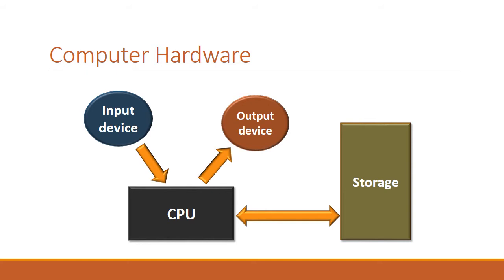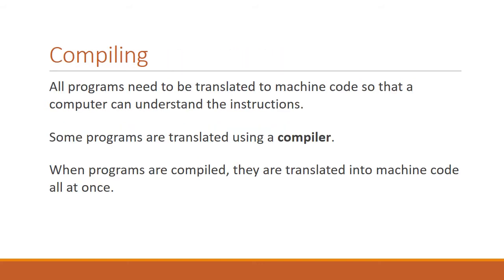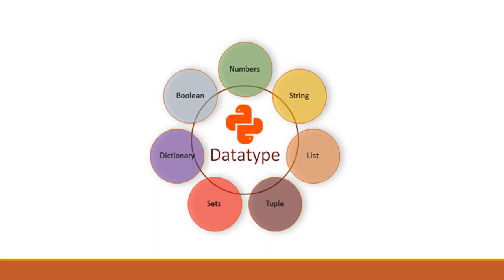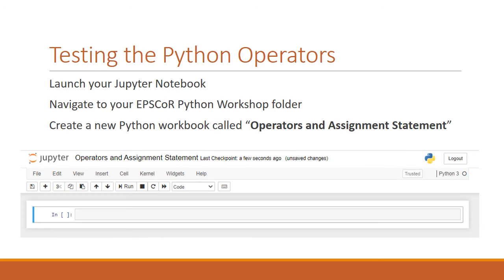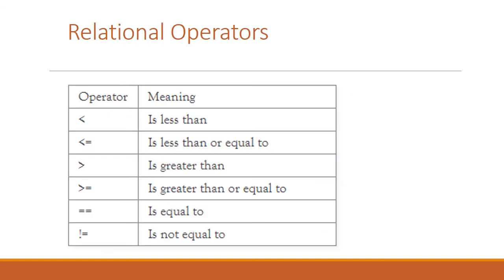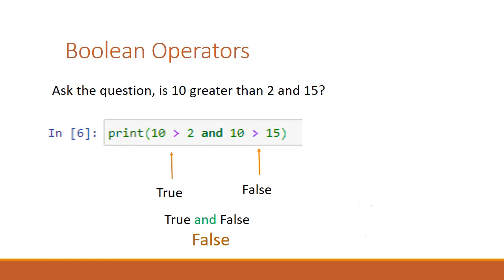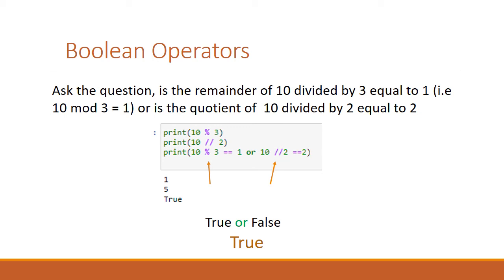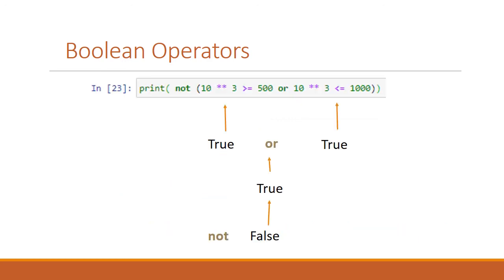Session 2.1 - Operators